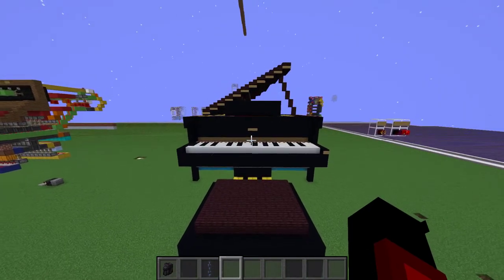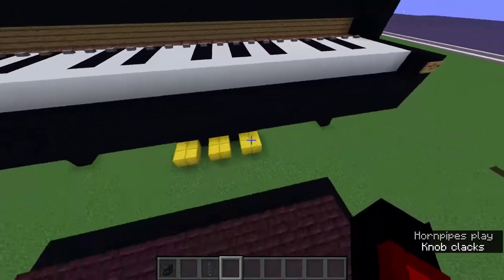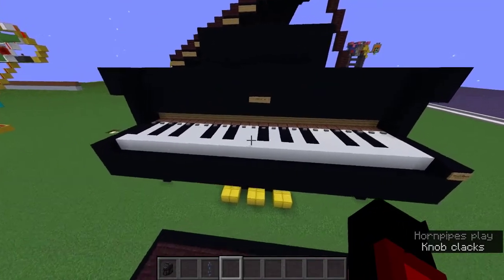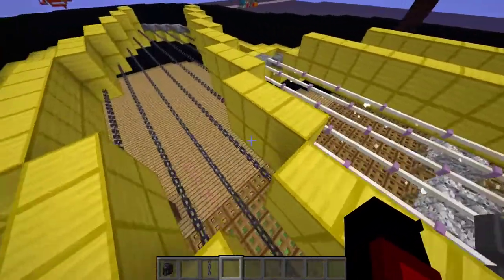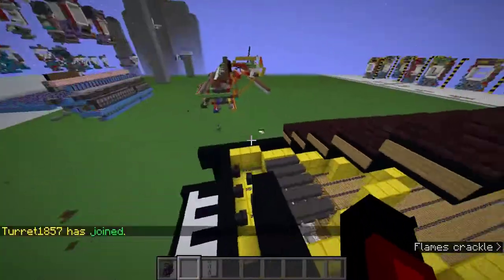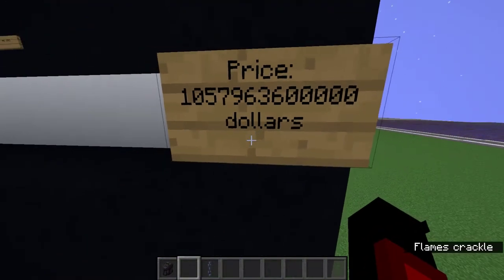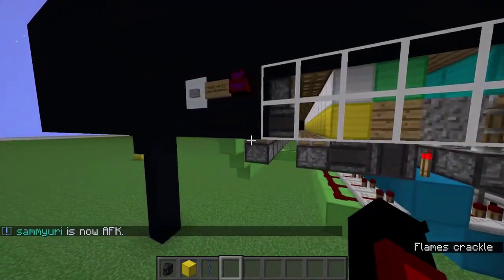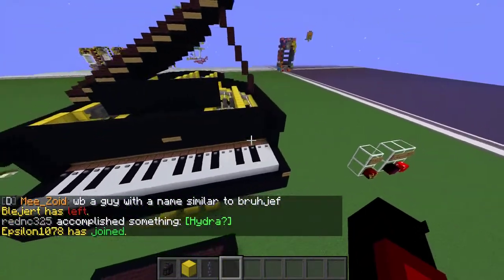Working GRAND PIANO in Minecraft with redstone!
A few months ago I made this grand piano in minecraft, but I never bothered to show it! Thanks to guardiengamer for the inspiration for this creation, and the redstone!